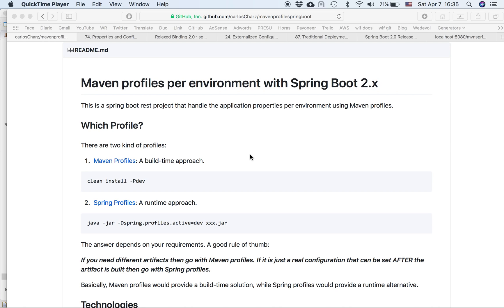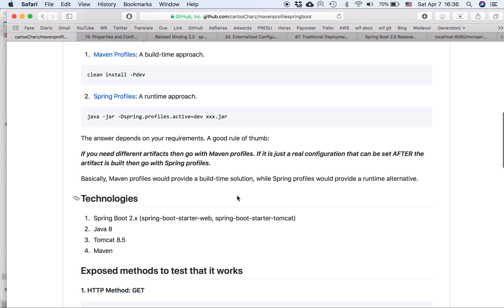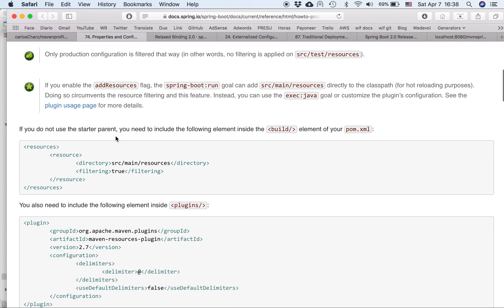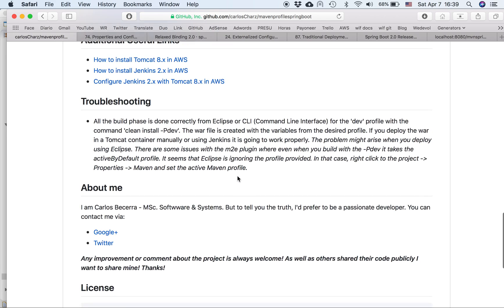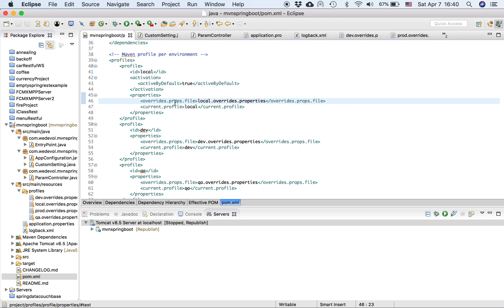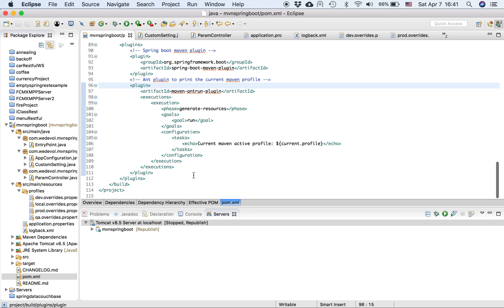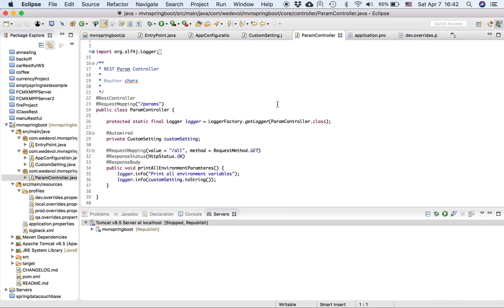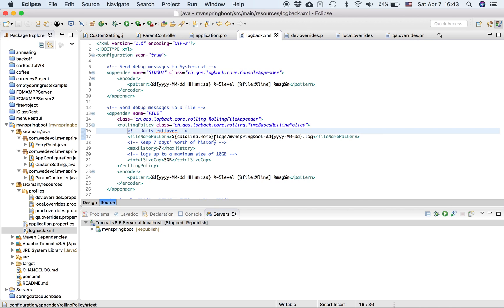Maven profiles per environment with Spring Boot 2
Maven profiles per environment with Spring Boot 2.x